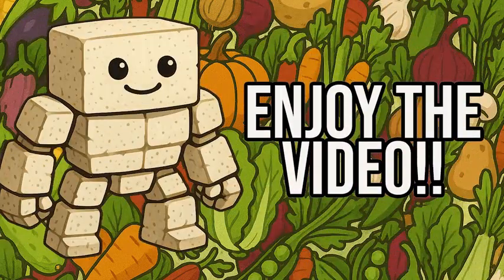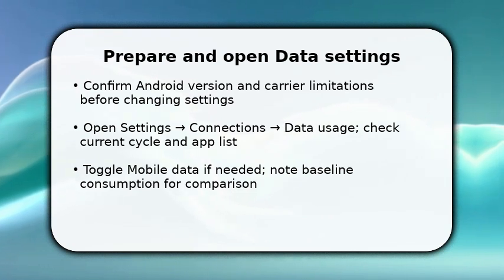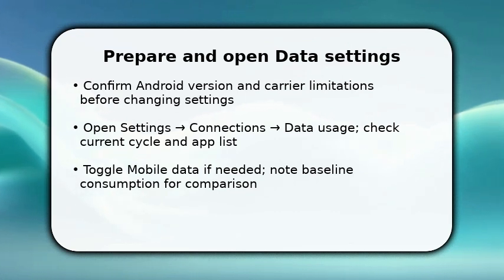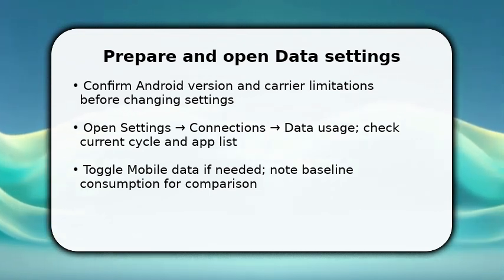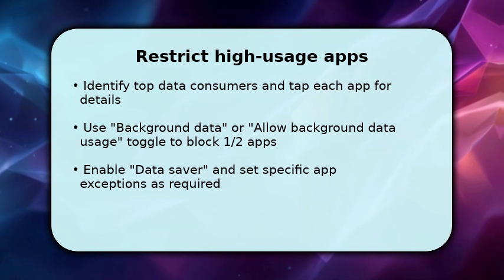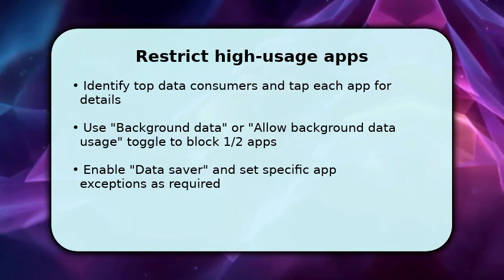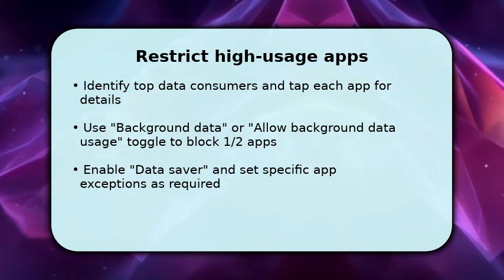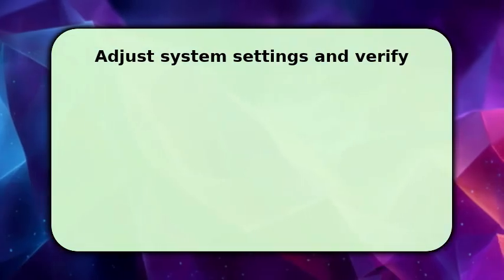How to Fix Data Usage Warning on Samsung (full Guide)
Discover the steps to resolve a data warning on your Samsung device. This comprehensive guide covers troubleshooting methods, adjusting settings for optimal performance, and understanding how to manage mobile data usage effectively.